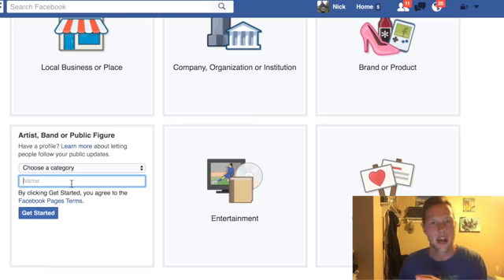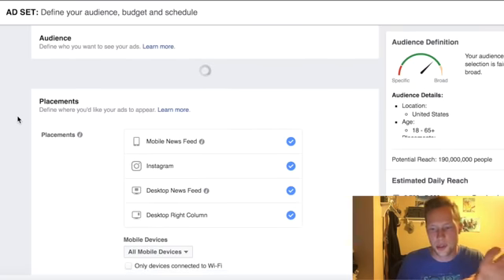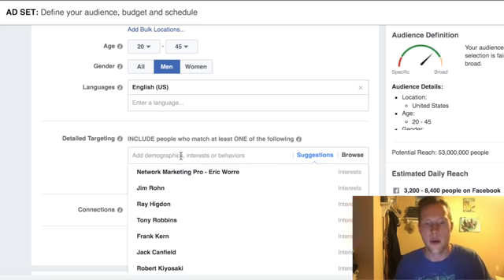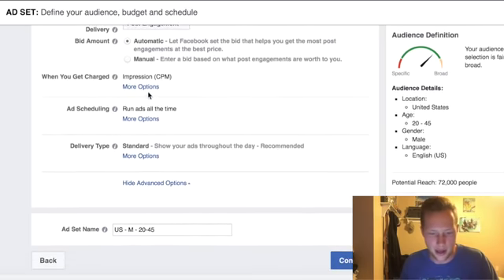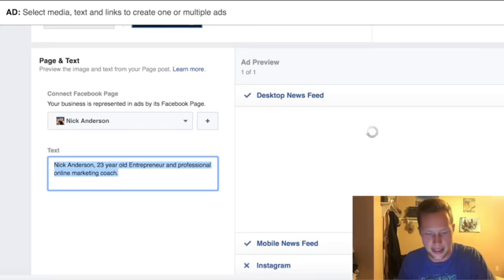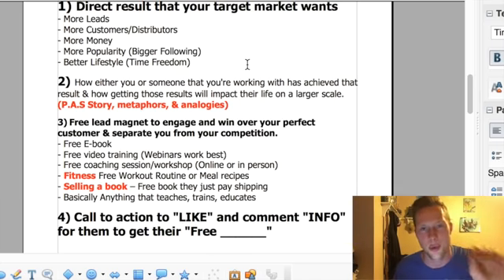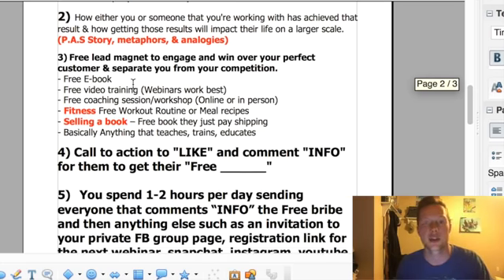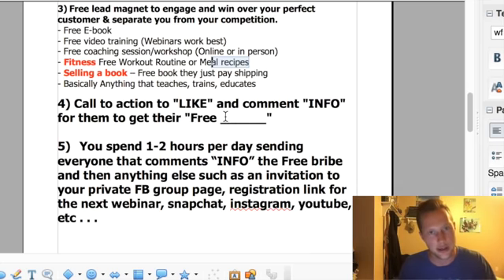How I Made Over $10,000 On Facebook - Best Facebook Advertising Strategy